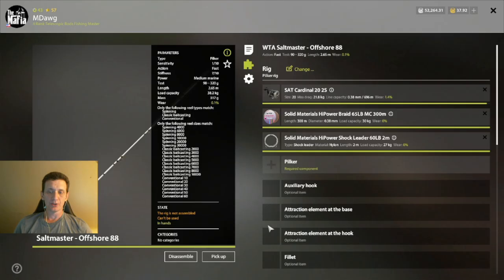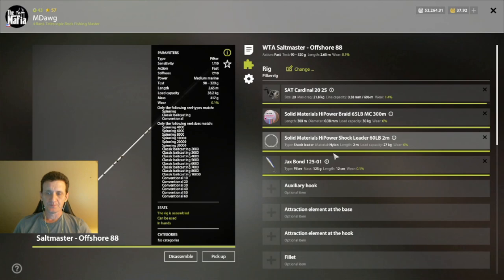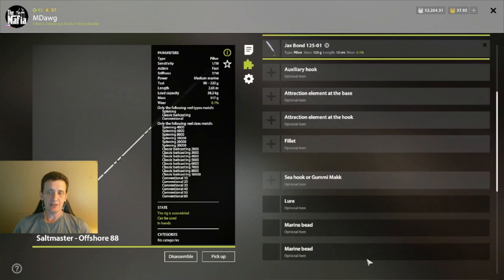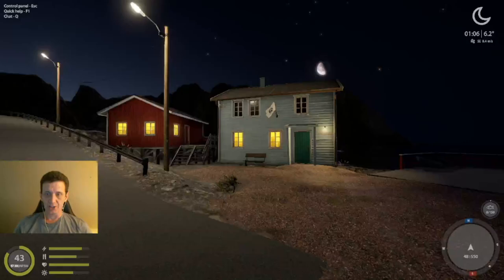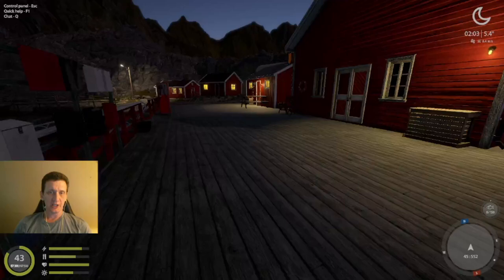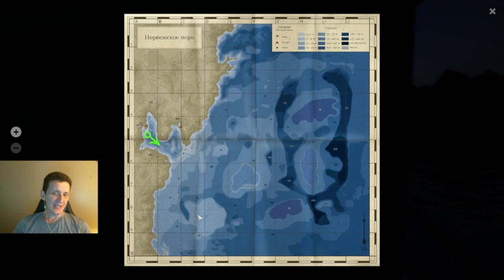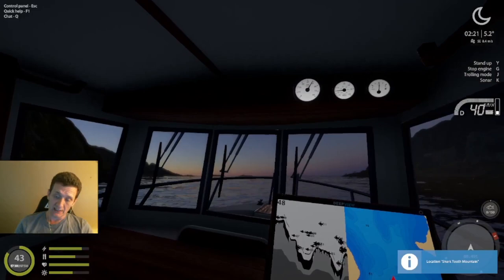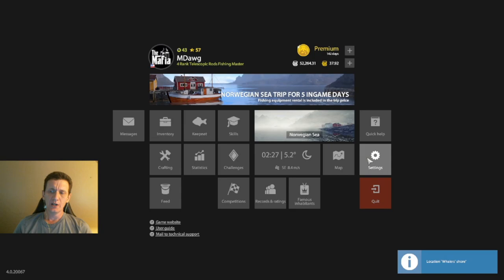Russian Fishing 4 Beginner's Guide to Norwegian Sea - How to get Pirking and Jig Step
How to use Pilker Rigs and Marine Jigging Rigs
Some Beginning Equipment and Skills Recommendations
What about the book?